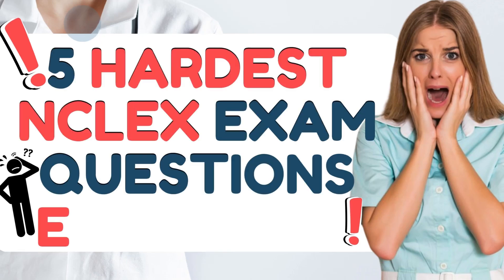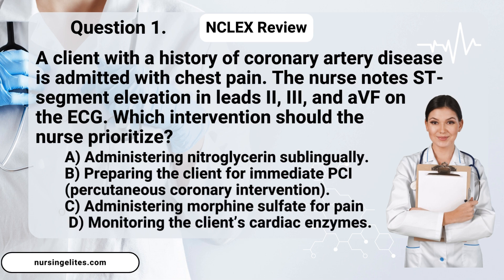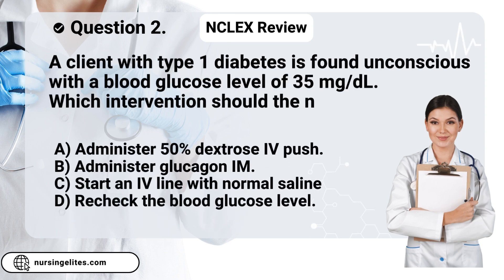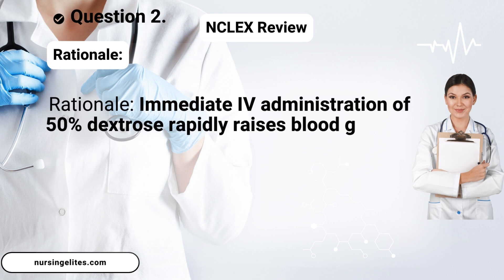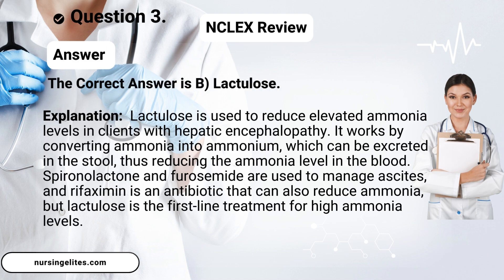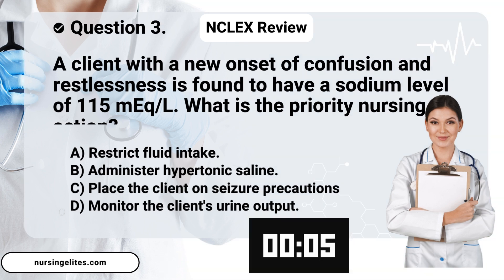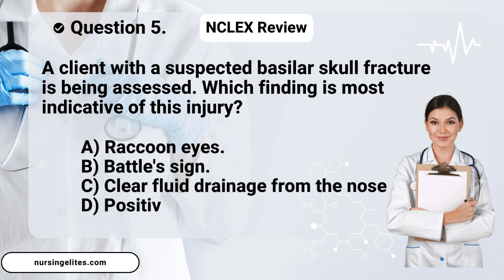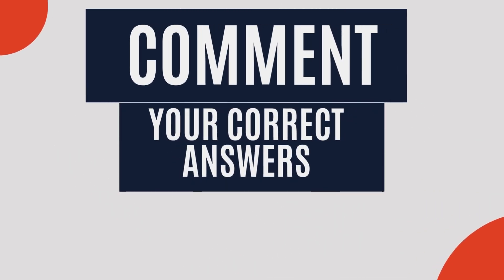5 Hardest NCLEX Exam Questions || NCLEX Review.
NCLEX Review: 5 Toughest NCLEX Exam Questions 🎥

Welcome to our NCLEX review session! In this video, we tackle some of the hardest NCLEX exam questions to help you ace your nursing exams. Whether you're a nursing student or preparing for your NCLEX-RN, this video will provide valuable insights and test your knowledge on critical care scenarios.

🔍 Questions Covered:

Coronary Artery Disease & Chest Pain:

Scenario: Client with ST-segment elevation.
Answer: Preparing for immediate PCI (percutaneous coronary intervention).
Type 1 Diabetes & Severe Hypoglycemia:

Scenario: Unconscious client with blood glucose level of 35 mg/dL.
Answer: Administer 50% dextrose IV push.
Cirrhosis with Elevated Ammonia Levels:

Scenario: Client with ascites and asterixis.
Answer: Administer Lactulose.
Severe Hyponatremia (115 mEq/L):

Scenario: Client with confusion and restlessness.
Answer: Administer hypertonic saline.
Suspected Basilar Skull Fracture:

Scenario: Client with clear fluid drainage from the nose.
Answer: Clear fluid drainage indicating cerebrospinal fluid leakage.
🔥 Why Watch?

Gain critical knowledge on how to handle emergency scenarios.
Understand the rationale behind each intervention.
Test your NCLEX readiness with these challenging questions.
📈 Maximize Your NCLEX Success:

Detailed explanations and rationales for each answer.
Tips on prioritizing nursing interventions.
Real-world scenarios to enhance critical thinking skills.
💬 Engage with Us:
How many questions did you get right? Share your scores and thoughts in the comments below!

🚀 Boost Your Nursing Career:
Stay updated with the latest NCLEX prep tips and clinical knowledge.